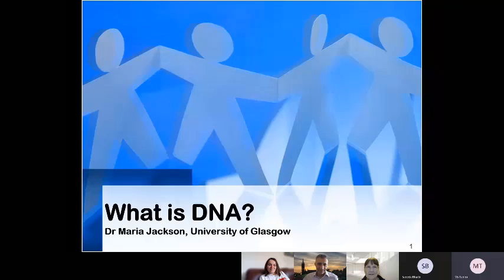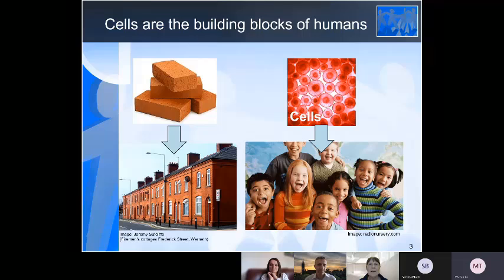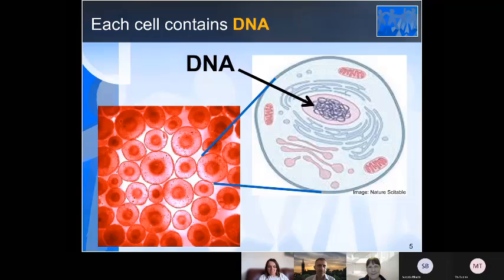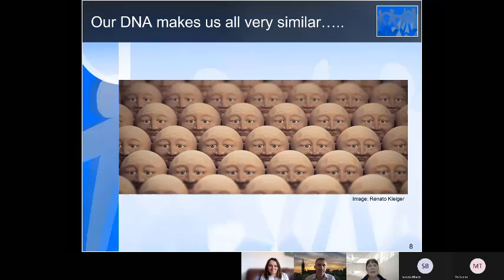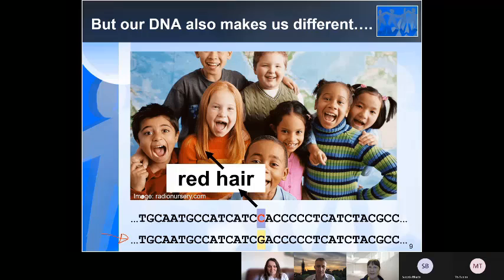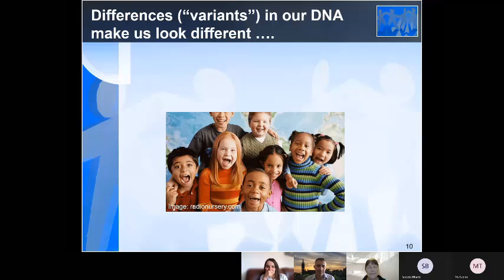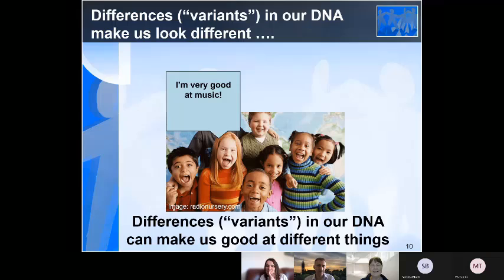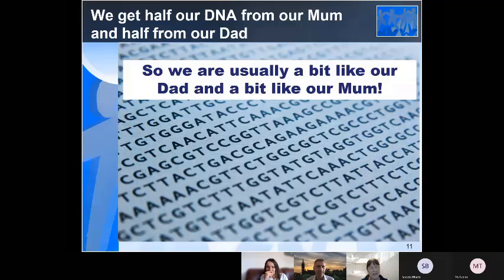Primary School Part 1 Dr Maria Jackson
Schools Day Event September 6th 2021.  University of Glasgow Dept of Medical Genetics and Genomics in collaboration with the European Society of Human Genetics